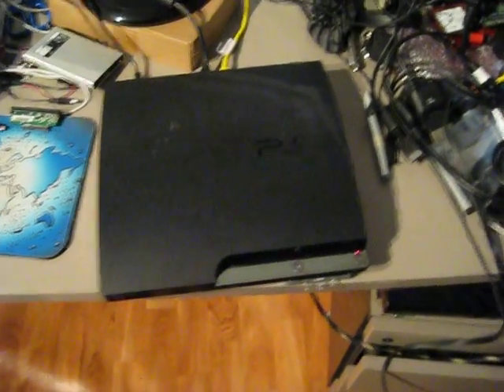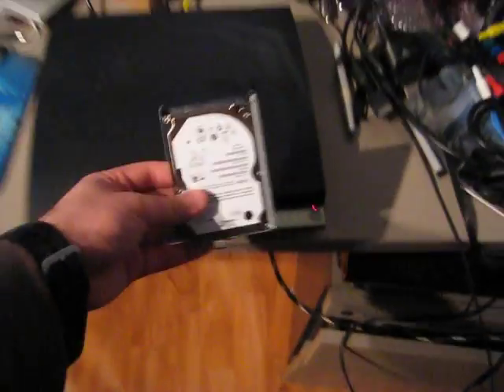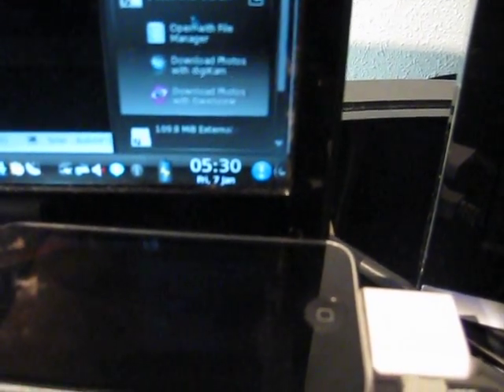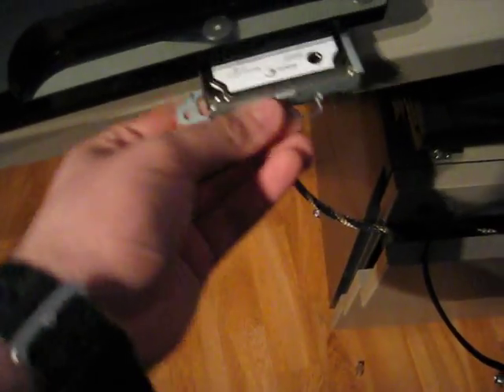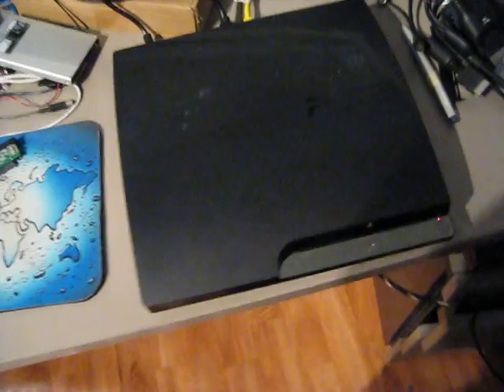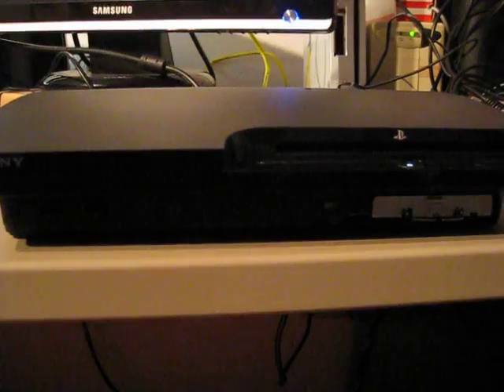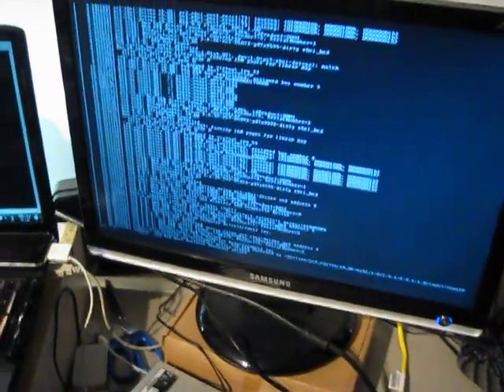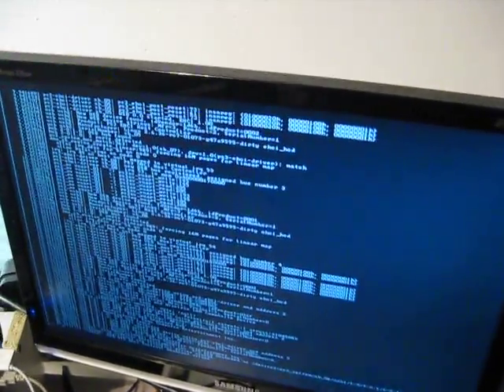Standalone Linux on PS3 Slim (27c3 demo update)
This is what the fail0verflow 27c3 demo *should* have looked like. As it turns out, the reason why we didn't have working video and had to fall back to an SSH demo was because this Slim is too new to run version 3.15 (what we tried to run), since it does not correctly support this particular revision of the RSX. So here's the same demo, except with version 3.41, which does work.